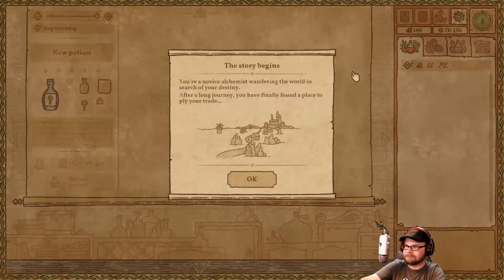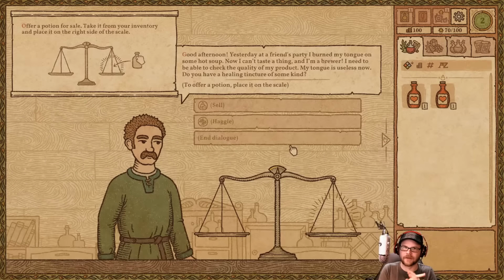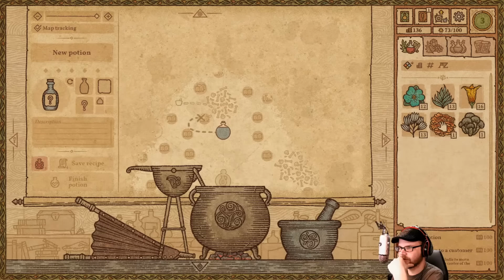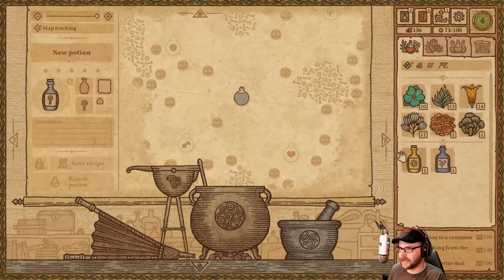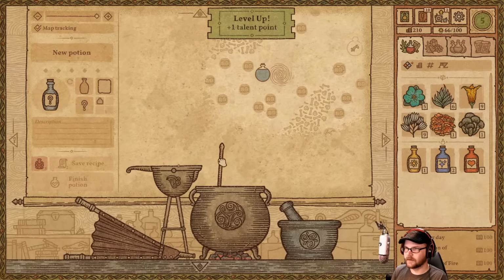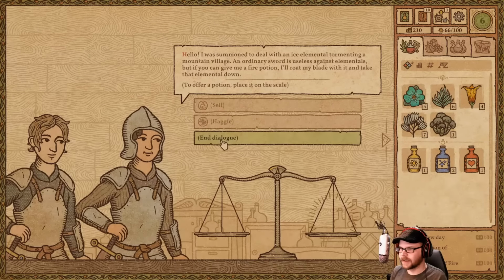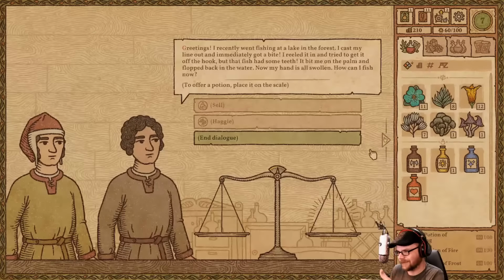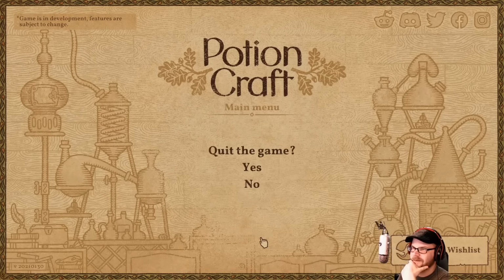Potion Craft - (Alchemy Shop Simulator)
Potion Craft is an alchemist simulator where you physically interact with your tools and ingredients to brew potions. You're in full control of the whole shop: invent new recipes, attract customers and experiment to your heart's content. Just remember: the whole town is counting on you.